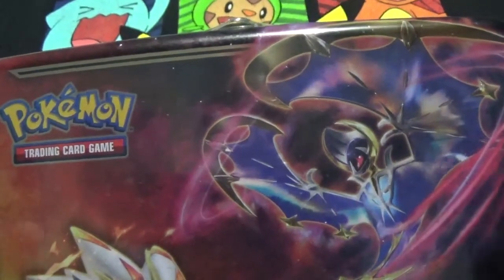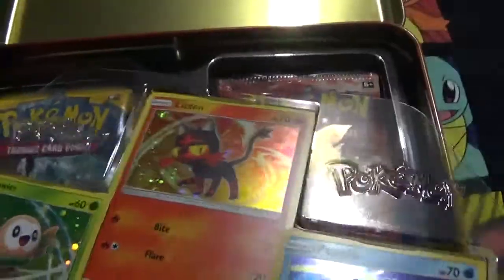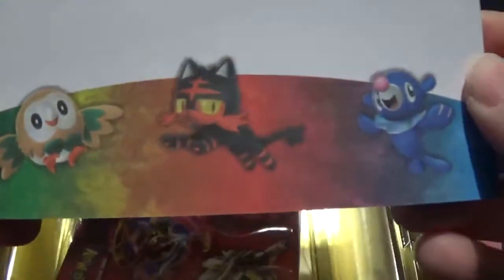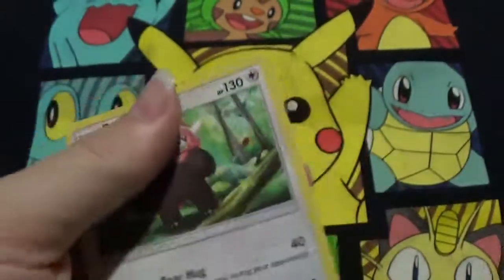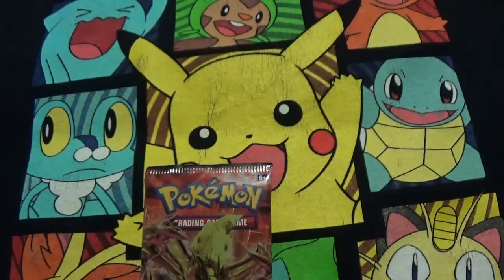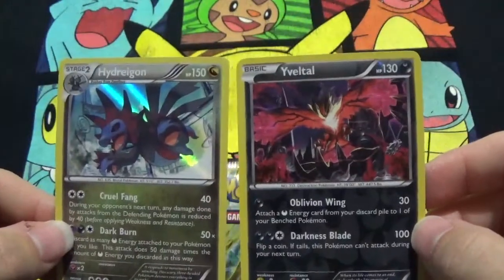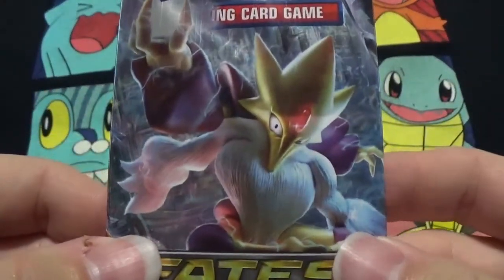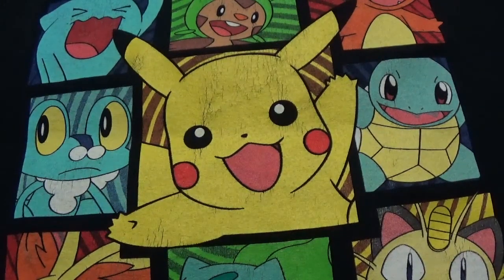Opening a Sun and Moon Collector's Chest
What's up everybody? In this video I will be opening a Sun and Moon Collector's Chest, which includes 5 packs, and all sorts of other goodies!